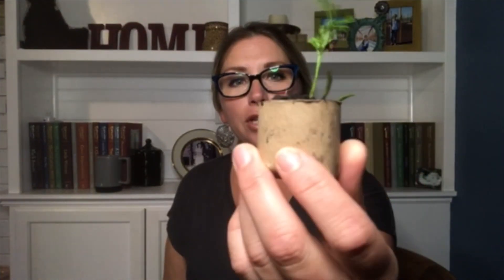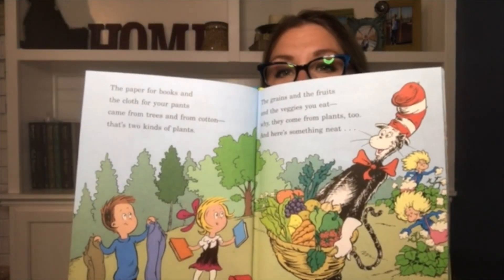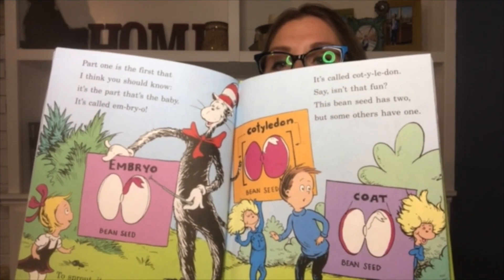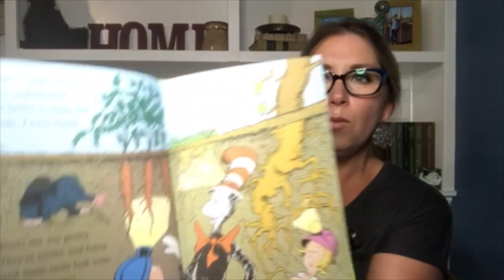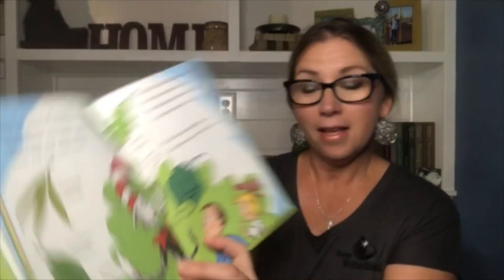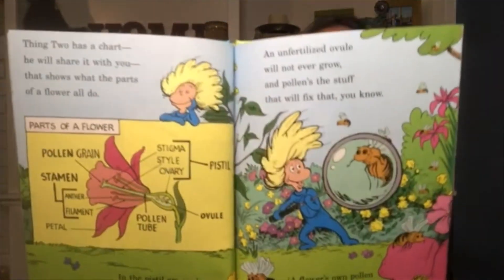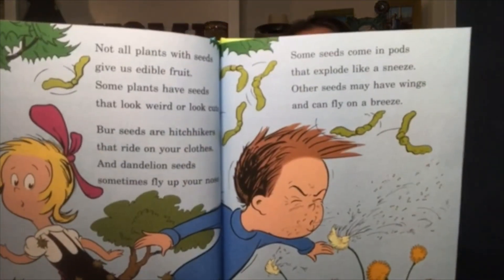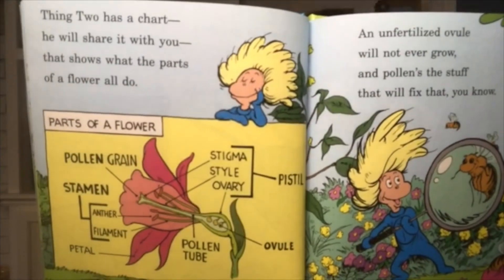WaterShed S.T.R.E.A.M. Storytime - Oh Say Can You Seed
Join the Boise WaterShed for S.T.R.E.A.M. (science, technology, reading, engineering, art & math) story time! Every week we will read a book and also offer a demonstration, art project, craft or activity that aligns with the theme of the story. Free downloadable PDFs of the weekly activities will be available for you to print and complete at home.